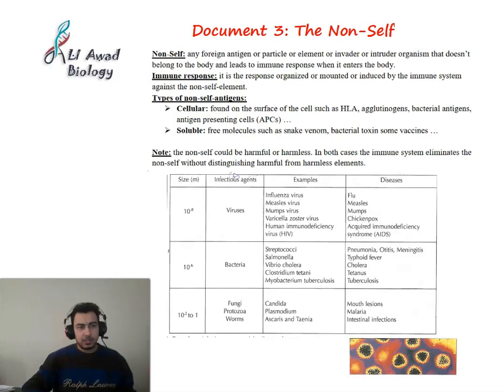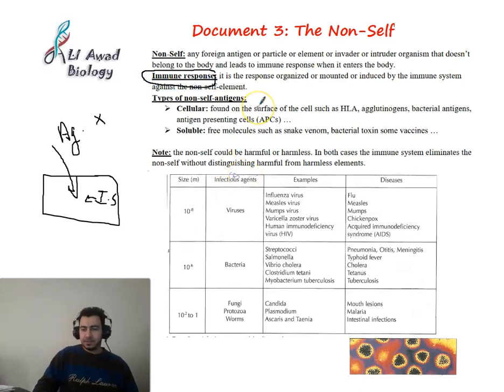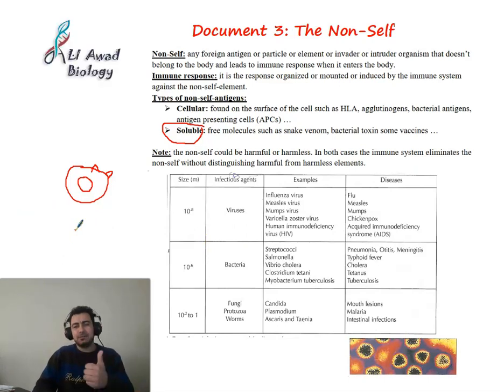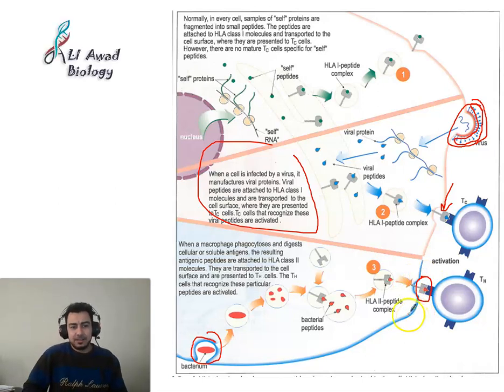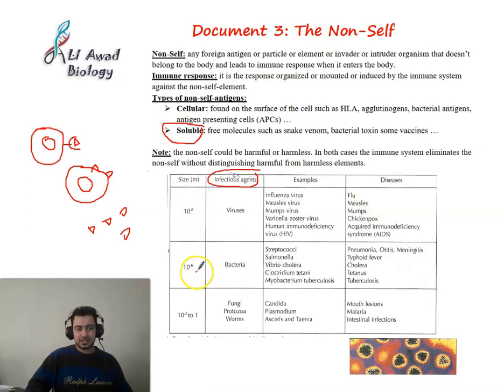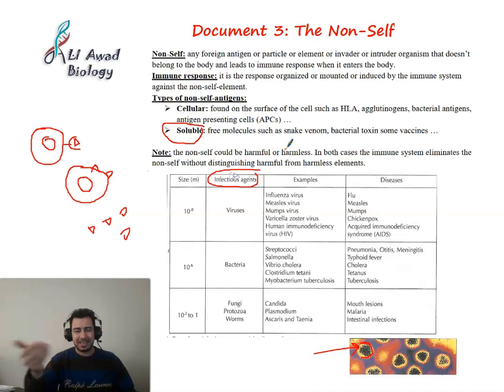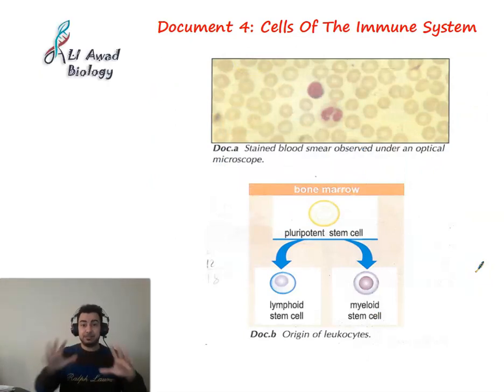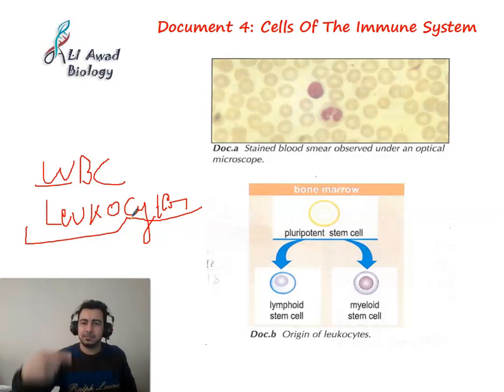Immunology part 4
This video explains the different types of non-self antigens such as soluble and cellular antigens also defines antigen-presenting cells APC in addition to the observation of blood smear under the microscope